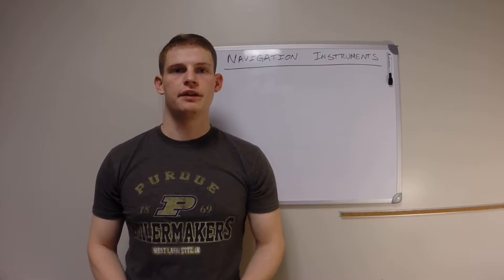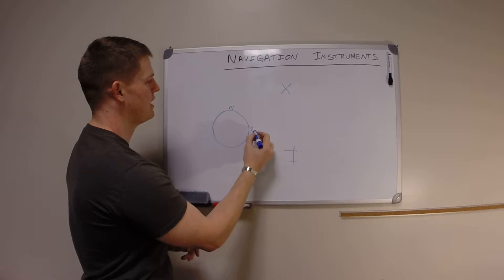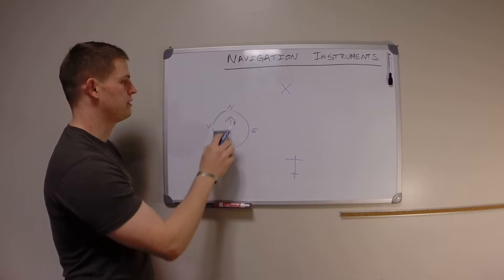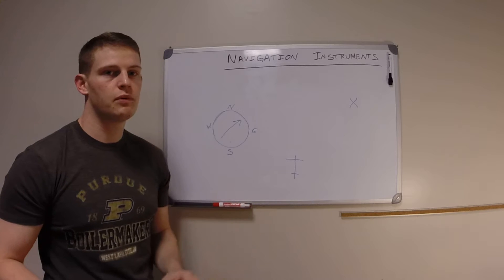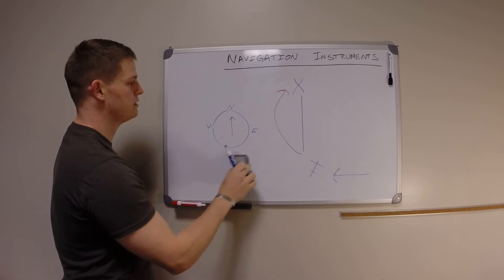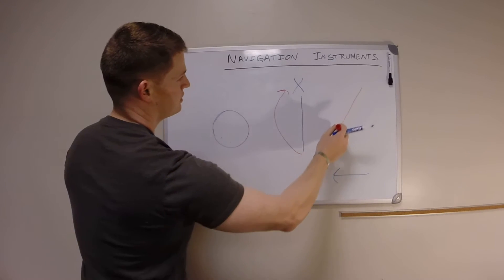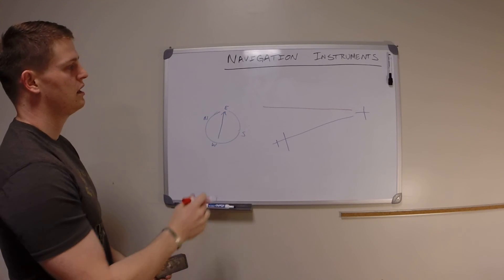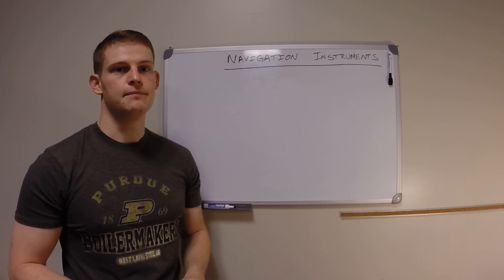All Things Aviation: Navigation Concepts ADF/NDB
Episode 2 of All Things Aviation. In this lesson I cover how to navigate using the ADF/NDB. This is the first lesson in a series of navigation lessons I'll be uploading.